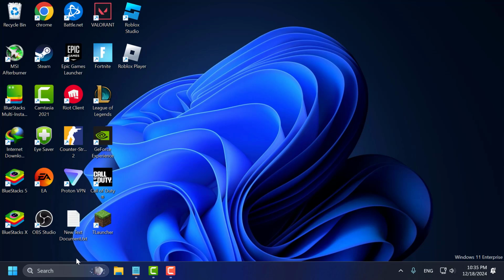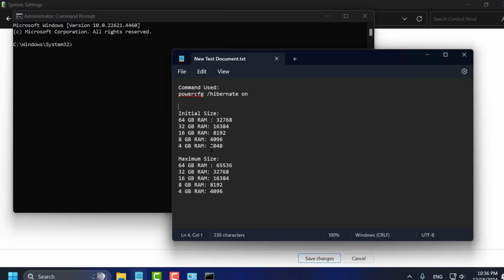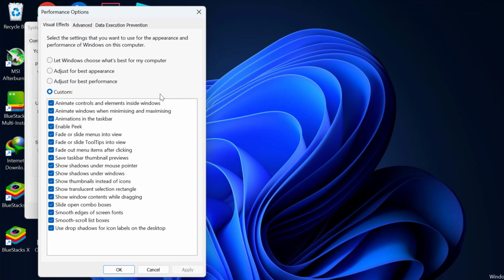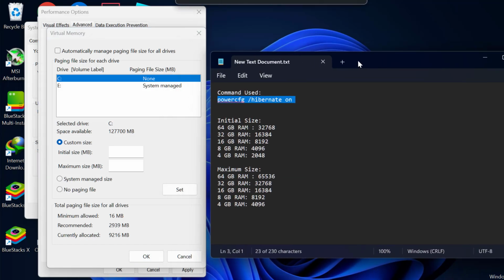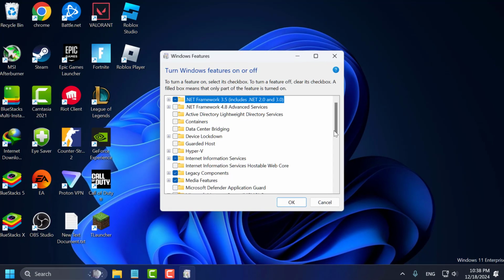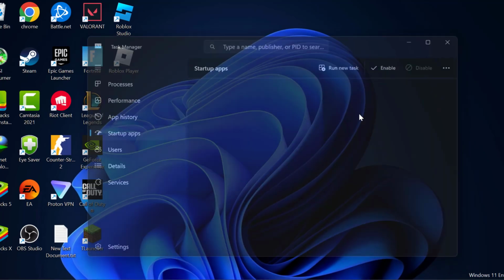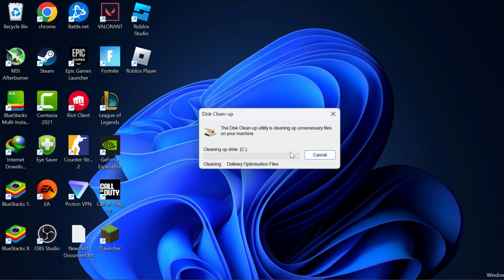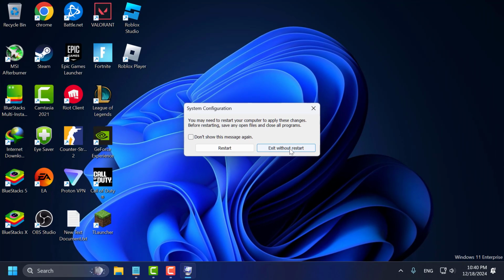How to Make Laptop Startup Faster Windows 10/11 (2024)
To make your laptop start up faster on Windows 10/11, follow these practical and effective steps:

Initial Size:
64 GB RAM : 32768
32 GB RAM: 16384
16 GB RAM: 8192
8 GB RAM: 4096
4 GB RAM: 2048

Maximum Size:
64 GB RAM : 65536
32 GB RAM: 32768
16 GB RAM: 16384
8 GB RAM: 8192
4 GB RAM: 4096

00:00 Intro
00:08 How to Make Laptop Startup Faster Windows 10/11